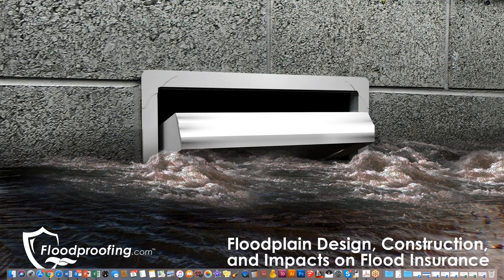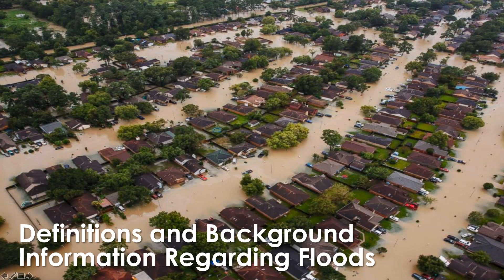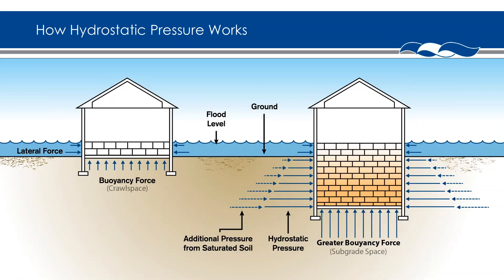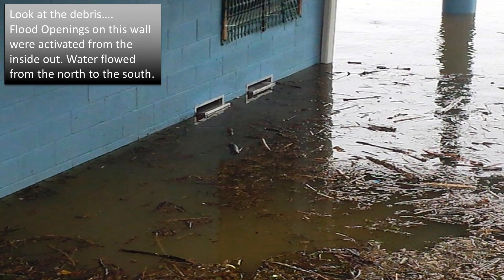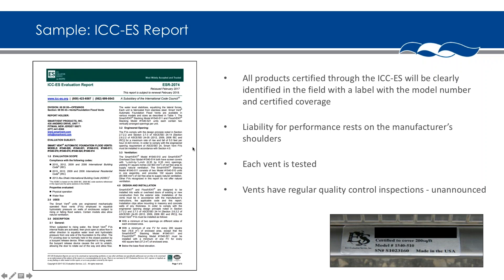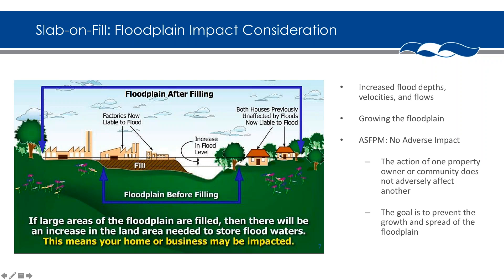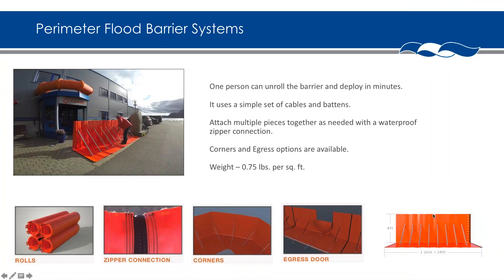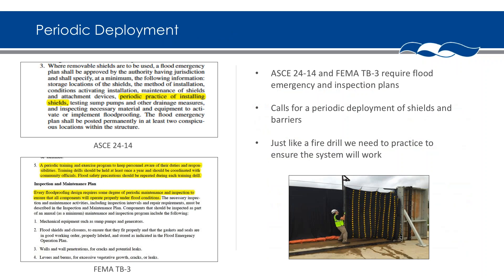Designing in the Floodplain with Wet & Dry Floodproofing Options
We will review active and passive floodproofing systems and how they are integrated into a design. The course covers ASCE 24-14, FEMA & NFIP requirements and ICC Code Requirements as they pertain to resilient floodplain construction.